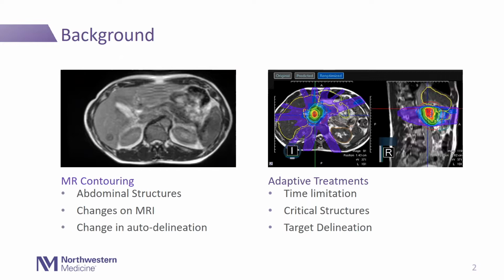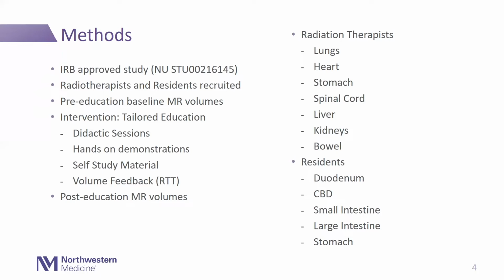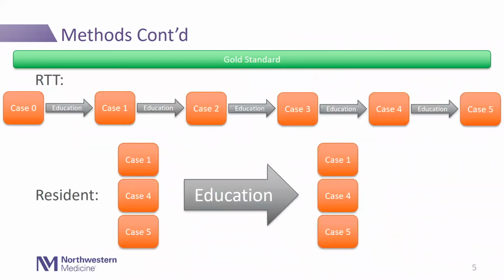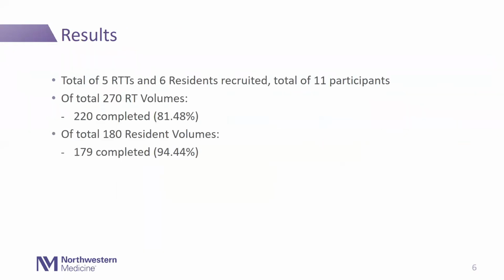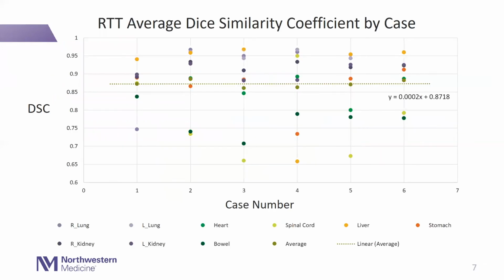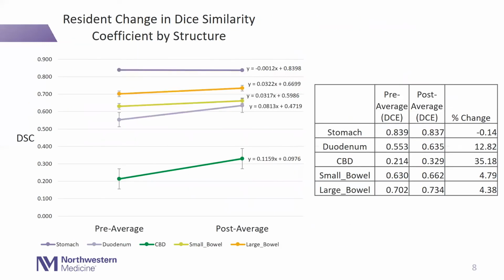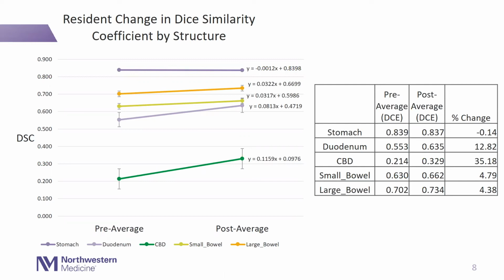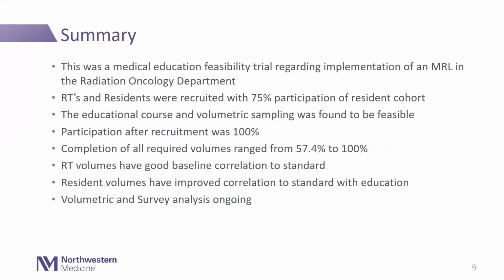ROECSG 2022 - James Randall - Preparing for the MR-Linac: Analyzing an Educational Curriculum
This presentation was part of the Fifth Annual ROECSG Spring Symposium held in Chicago, Illinois on May 13, 2022.  For more information about the Radiation Oncology Education Collaborative Study Group (ROECSG), please